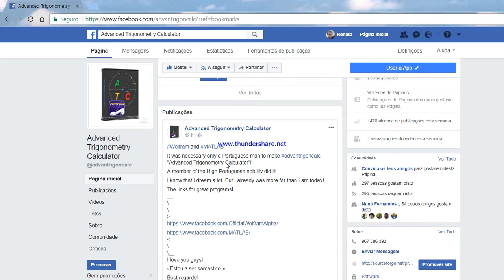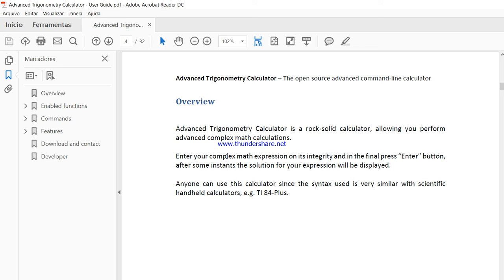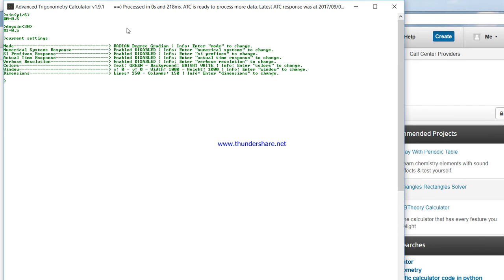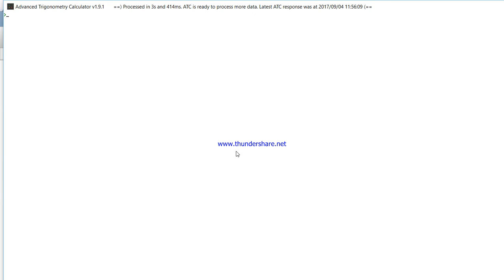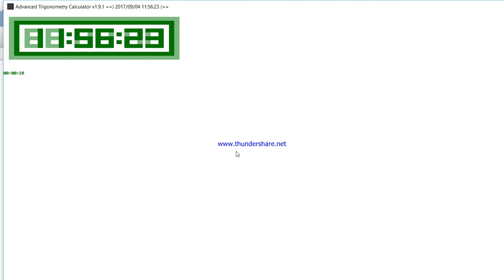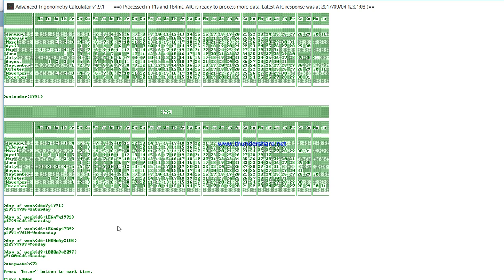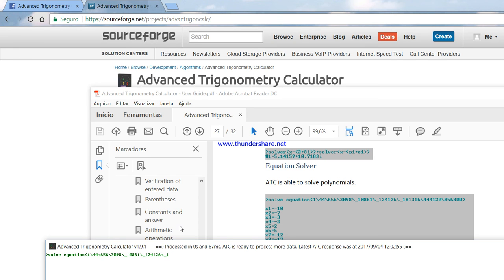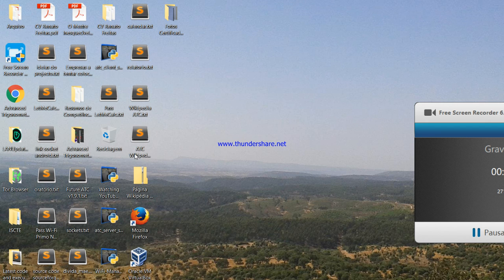Advanced Trigonometry Calculator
Advanced Trigonometry Calculator is a rock-solid calculator allowing you perform advanced complex math calculations.
Enter your complex math expression on its integrity and in the final press “Enter” button, after some instants the solution for your expression will be displayed.
Anyone can use this calculator since the syntax used is very similar with scientific handheld calculators, e.g. TI 84-Plus.